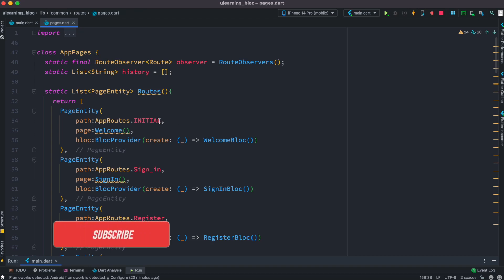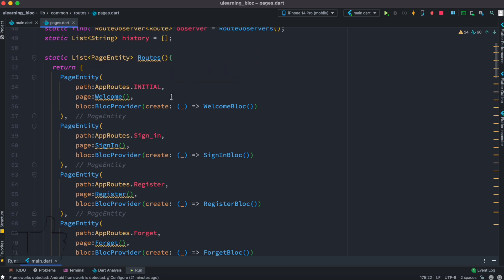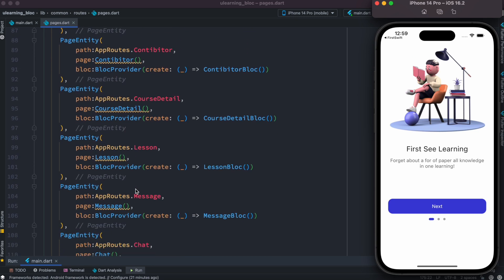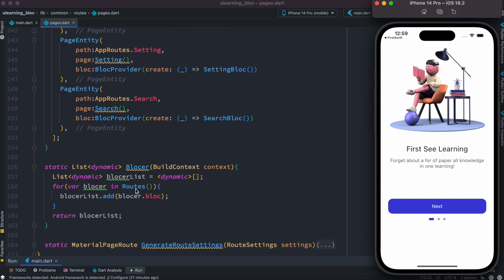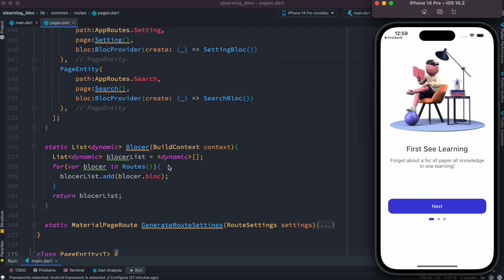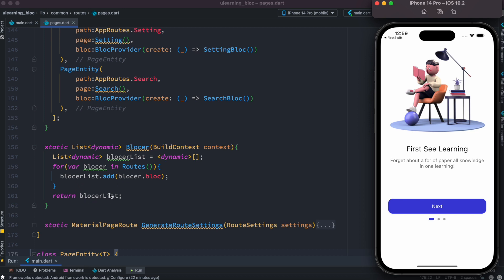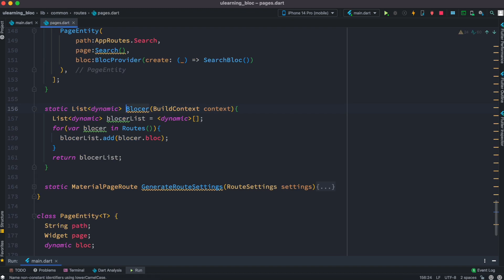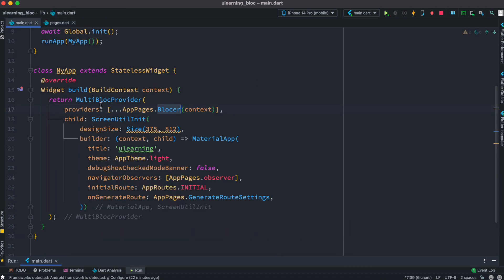Flutter BLoc List of Providers